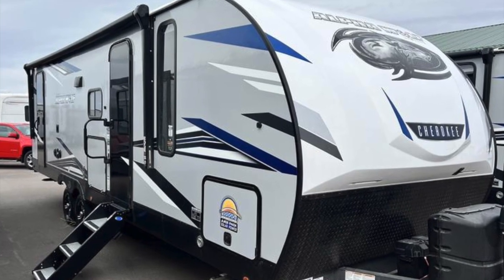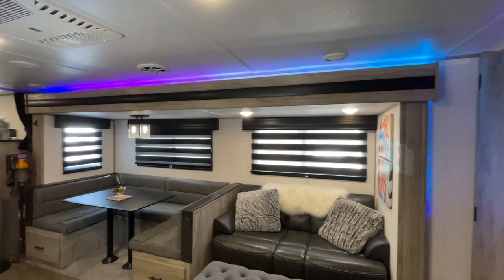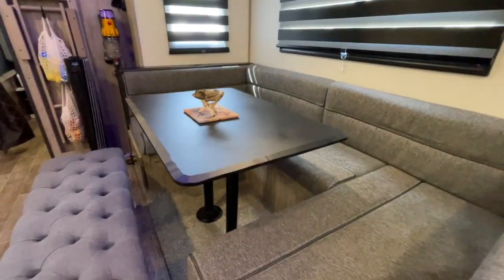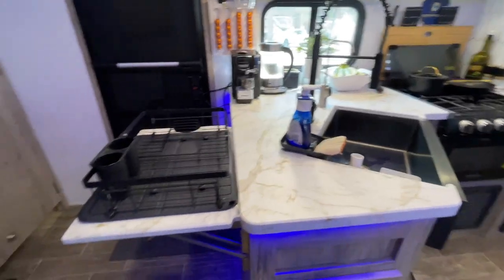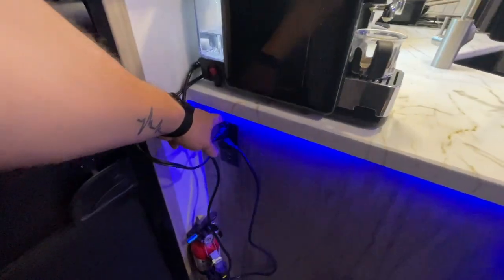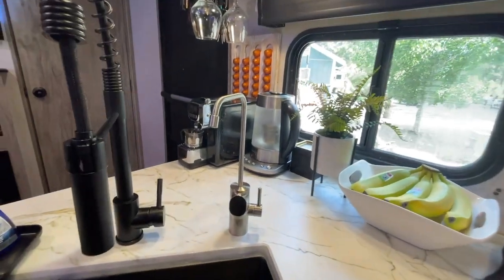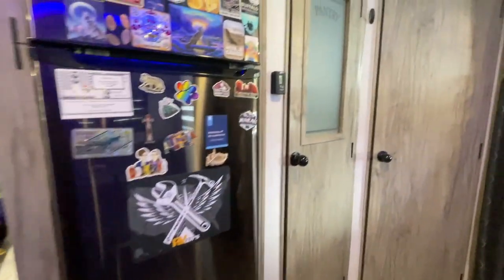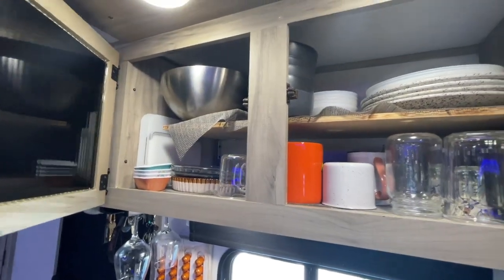Alpha Wolf Travel Trailer Tour: Functional and Enjoyable Living Area Upgrades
Welcome to our Alpha Wolf Travel Trailer tour! In this video, we'll explore the general living area and showcase some essential items that make our space functional and enjoyable.

Starting with our cozy kitchen setup, we have the Cuisinart Espresso Machine for those caffeine cravings, accompanied by convenient Espresso Pods. The Wood Coffee Pod Capsule Dispenser Holder keeps everything organized and easily accessible. For tea lovers, we have the Electric Tea Maker/Kettle ready to brew your favorite flavors.

We've installed the Black Plastic Wine Glass Rack to ensure your glassware stays secure during travel. The Key Rail keeps keys within reach and eliminates the hassle of searching for them. We've integrated the Reverse Osmosis System for clean and purified water, providing great-tasting water throughout your journey. The Tile Peel and Stick add a stylish touch to the surroundings, while the Folding Shelf Brackets Stainless Steel 14" offer additional storage options.

The 43" Upholstered Entryway Bench is in the living area, creating a comfortable seating space. Enhancing the ambiance, the Govee RGBIC LED Strip Lights and Govee Temperature feature customizable lighting and temperature control. The Govee TV LED Backlight enhances your viewing experience, while the TV Mount ensures a secure display.

Keeping things organized, the Magnets with Double-Sided Adhesive come in handy for various purposes. The Power Strip Flat Plug offers convenient access to power outlets, and we've also added the Watchdog Smart Bluetooth Surge Protector for extra safety.

For those who love cooking, we've upgraded the RV Stove Metal Knobs with a durable replacement set. Additionally, we've included the Built-in Show 5 and Echo Show 5, which provide useful information and entertainment at your fingertips.

Thanks for joining us on this tour and allowing us to give you a glimpse into our Alpha Wolf Travel Trailer's living area. Links to all the featured items can be found in the video description. Happy exploring!

Here is a list of all the modifications added to this video. Just as a reminder, we are part of the Amazon Affiliate program, and if you would like to support our channel feel free to follow the link; any purchases made, we get a small kickback! Thanks!

• Cuisinart Espresso Machine
• Espresso Pods
• Wood Coffee Pod Capsule Dispenser Holder
• Electric Tea Maker/Kettle
• Black Plastic Wine Glass Rack
• Key Rail
• Sink Caddy with Suction Cup
• Adjustable Dish Rack
• Reverse Osmosis System
• Tile Peel and Stick
• Folding Shelf Brackets Stainless Steel 14"
• 43" Upholstered Entryway Bench
• Govee RGBIC LED Strip Lights
• Govee Temperature
• Govee TV LED Backlight
• TV Mount
• Magnets with Double-Sided Adhesive
• Power Strip Flat Plug
• Watchdog Smart Bluetooth Surge Protector 30 Amp Hardwire Version
• Watchdog Smart Bluetooth Surge Protector 30 Amp
• RV Stove Metal Knob Replacement Set
• Built-in Show 5
• Echo Show 5